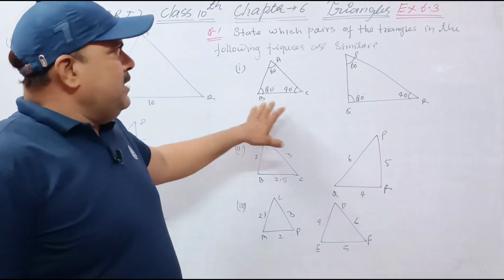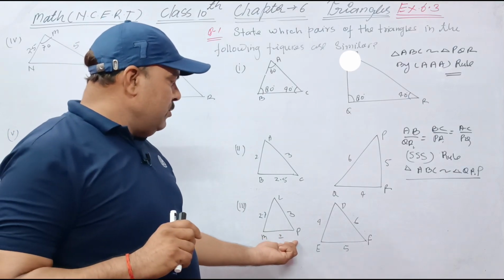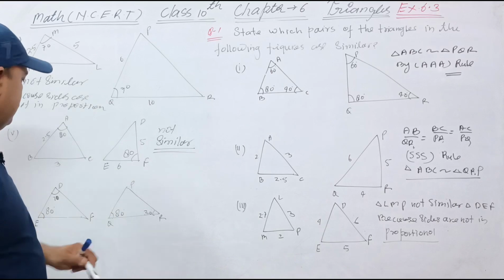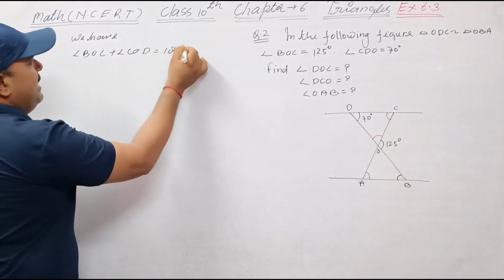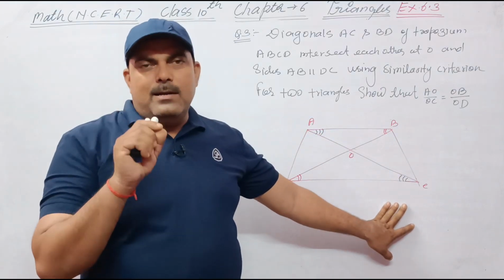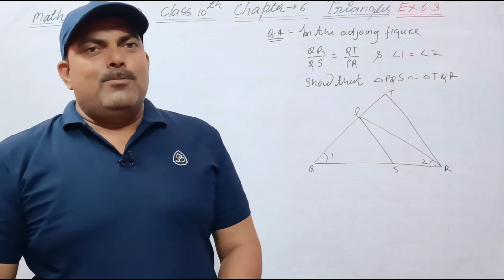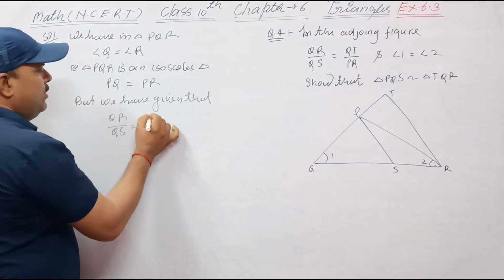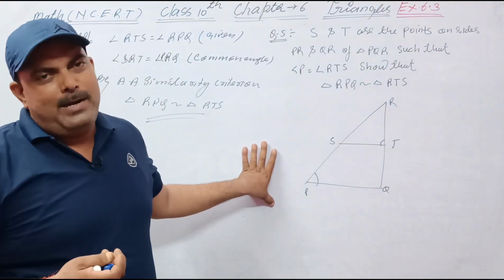Math Class 10th | Triangles | Exercise 6.3(Q 1 to 5)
About Video..
Hello students in this video I am going to teach you math class 10th Triangles . Exercise 6.3 ( Q 1 to 5)

Your queries ..
Triangle exercise 6.3 Q 1 to 5
exercise 6.3,
10th class maths chapter 6 exercise 6.3,
10th class math exercise 6.3,
6.3 maths class 10

Important links.